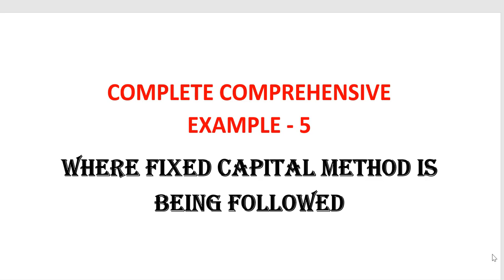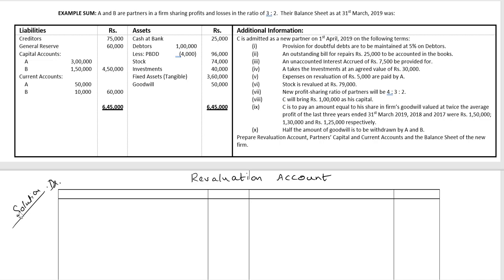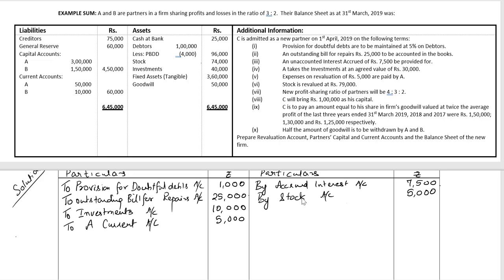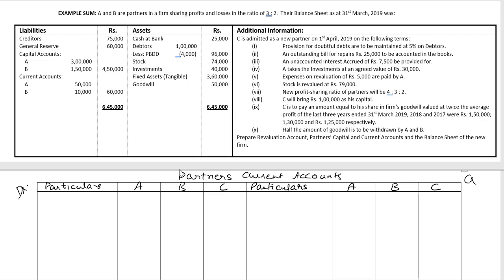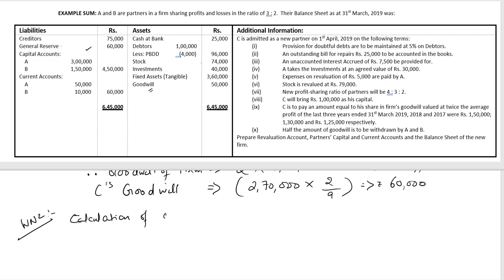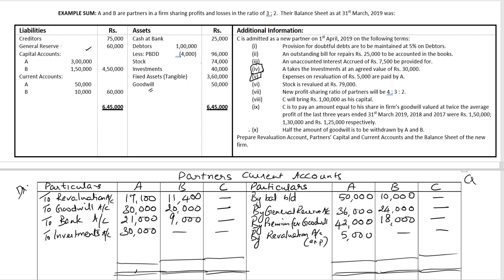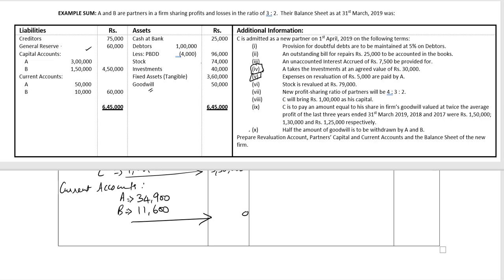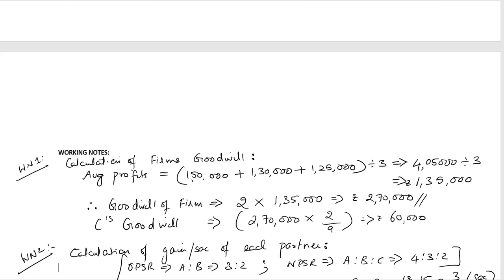ADMISSION OF PARTNER SUM 5